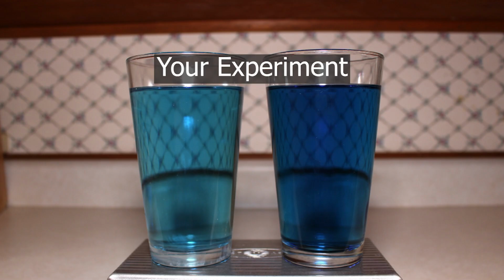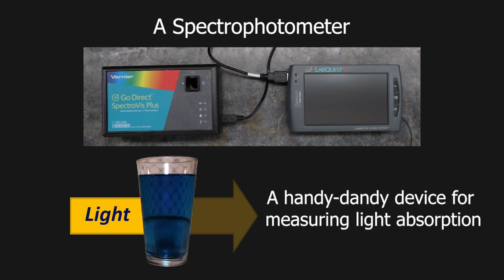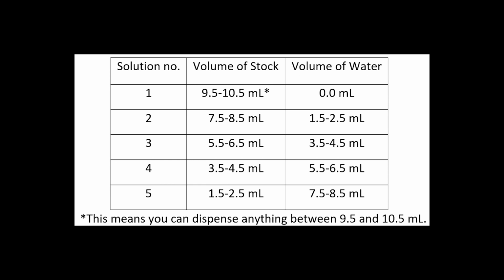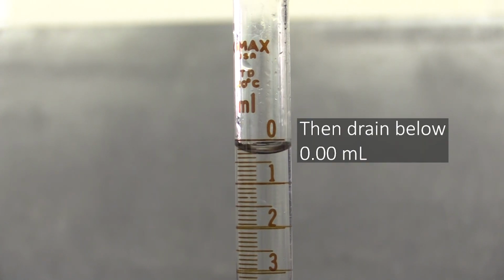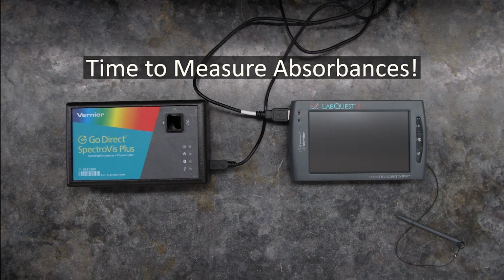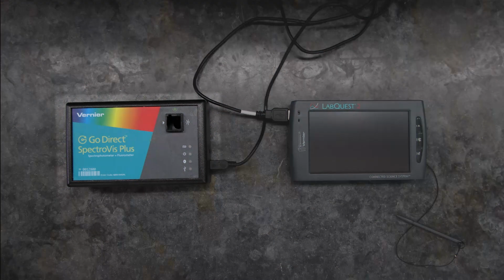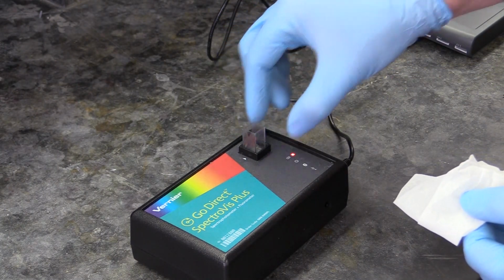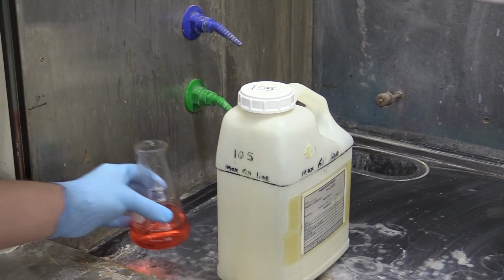101 Determination Concentration Pre Lab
This video summarizes the Chemistry 101 Determination of Concentration experiment.